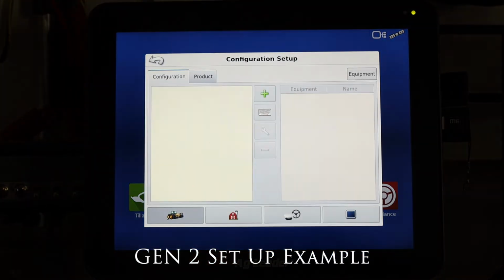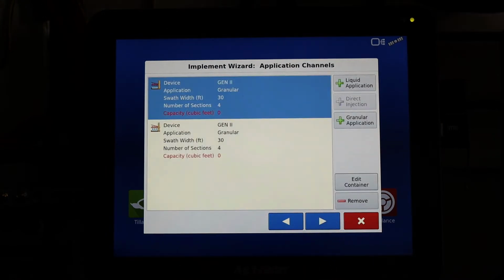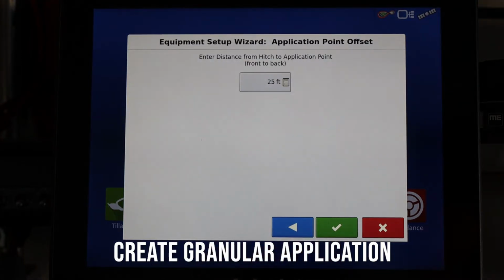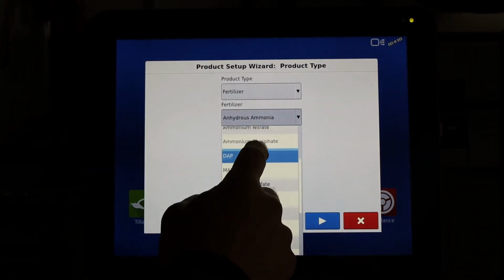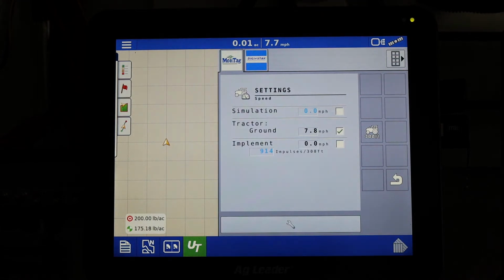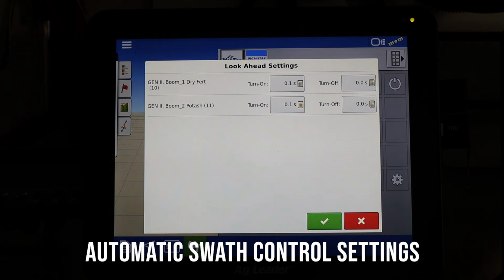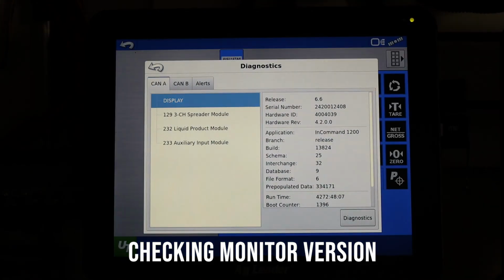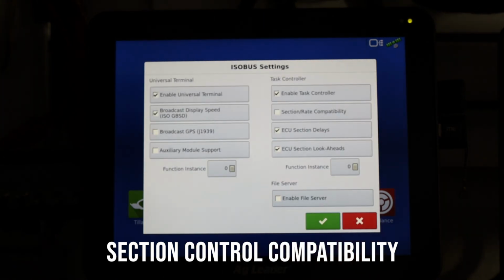Ag Leader Task Control Set up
Montag Mfg, Inc. Ag Leader Task Control Set-up